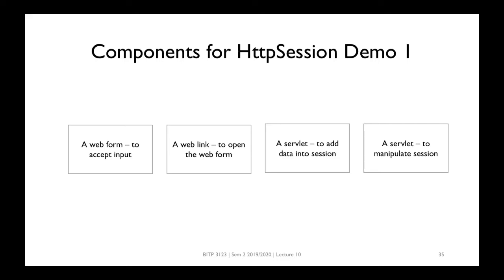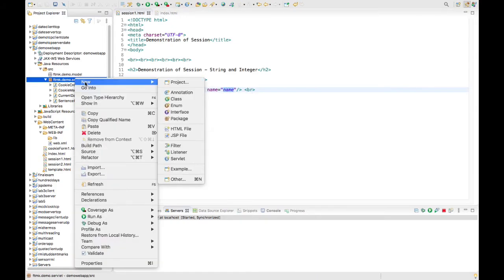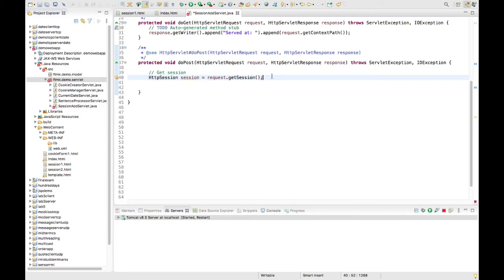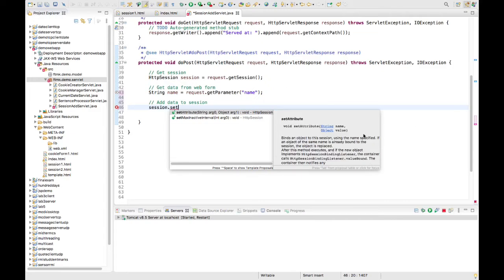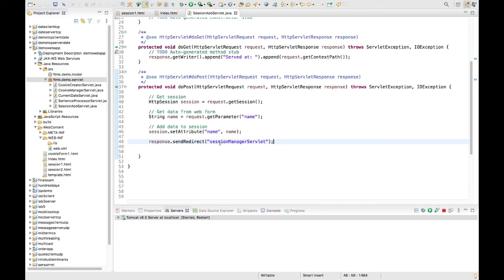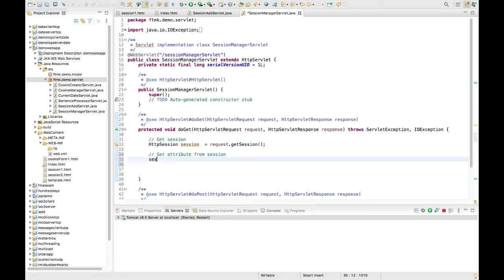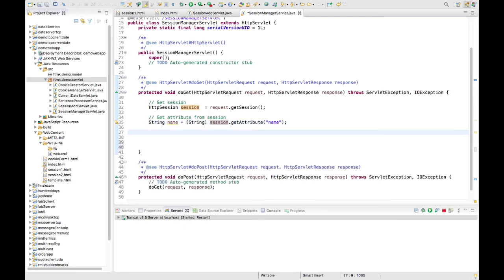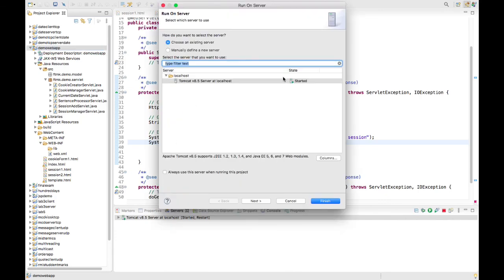BITP 3123 - Lecture 10-9 (Programming with HttpSession - Demo 1)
Title: Servlet

Topic: A demonstration of session object manipulation and tracking using String data.